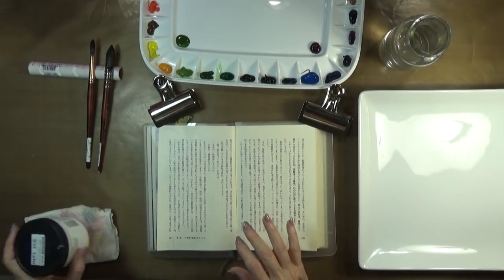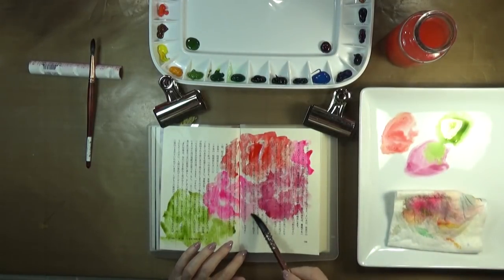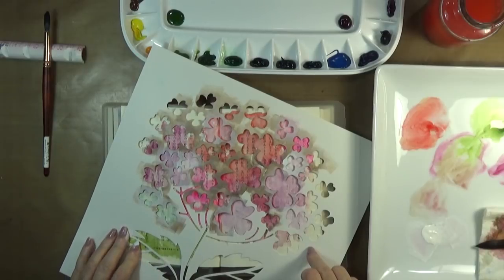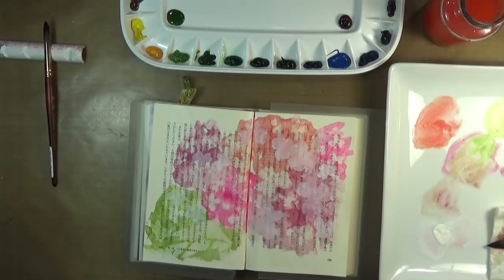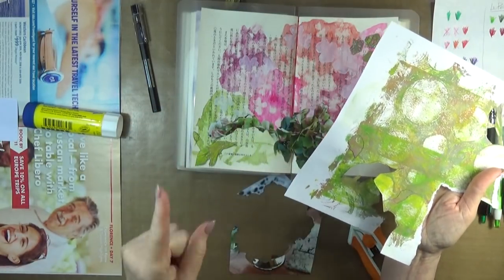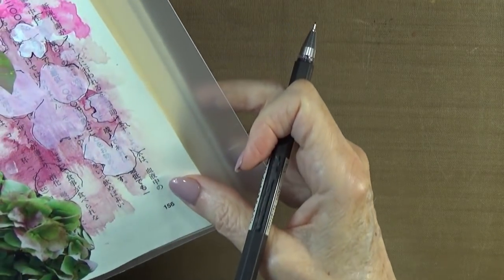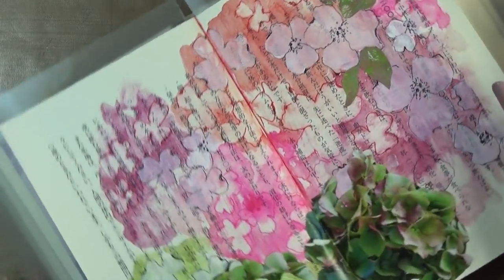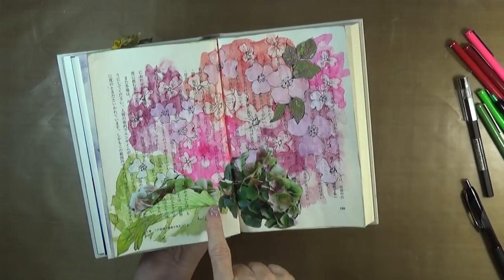Cherry Blossom Altered Book Journal #7